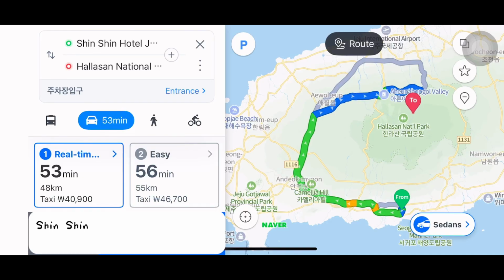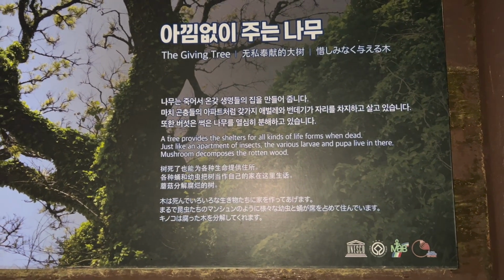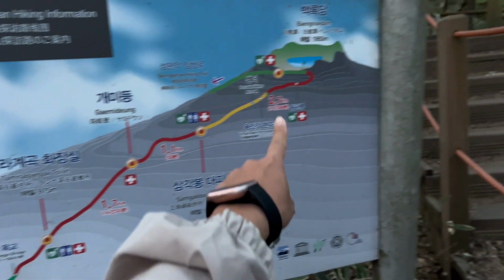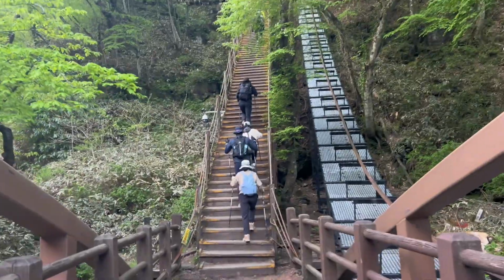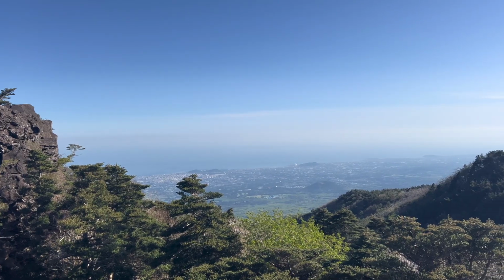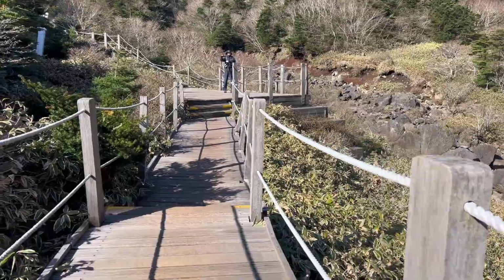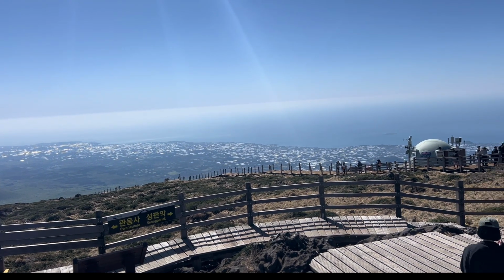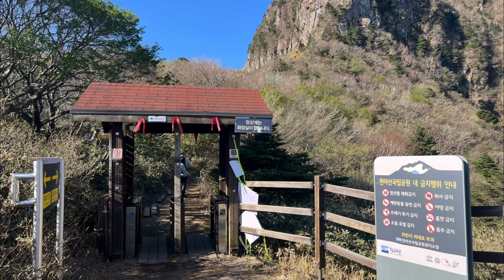Mt. Halla Hike | Jeju Island 🏝️ | May 2025